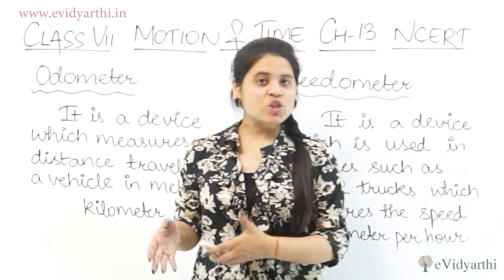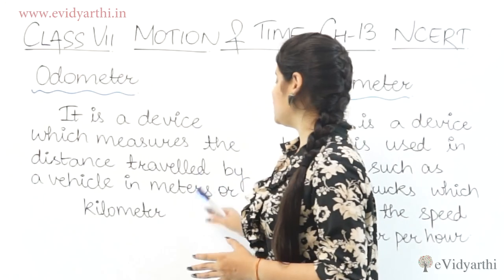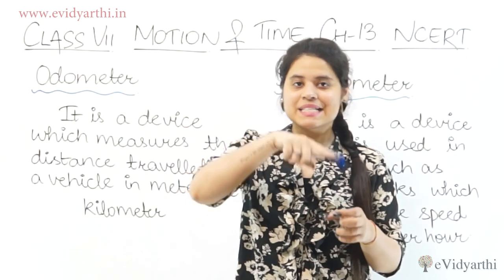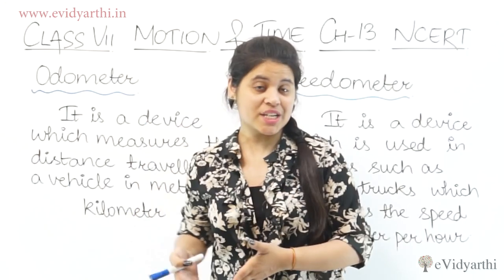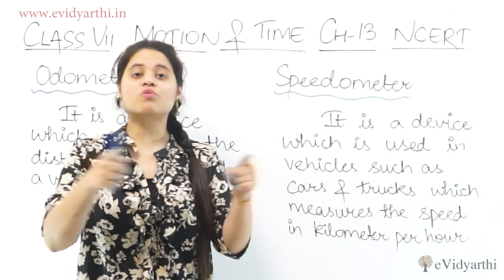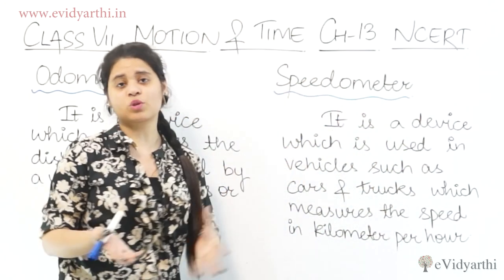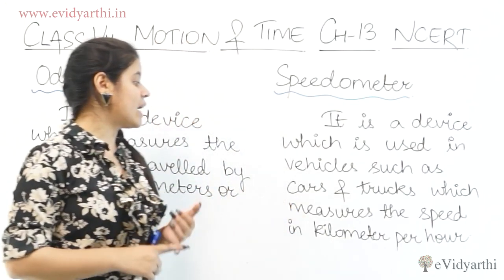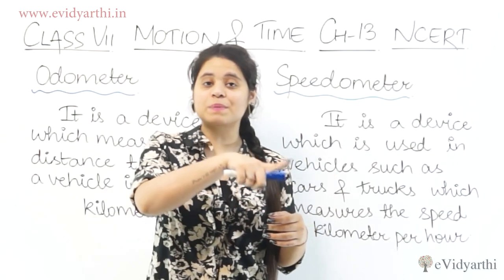OdoMeter - Speedometer - Chapter 9 - Motion and Time - Science Class 7th NCERT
✔️ Class: 7th
✔️ Subject: Science
✔️ Chapter: Motion and Time
✔️ Topic Name: OdoMeter - Speedometer

0:00 OdoMeter - Speedometer